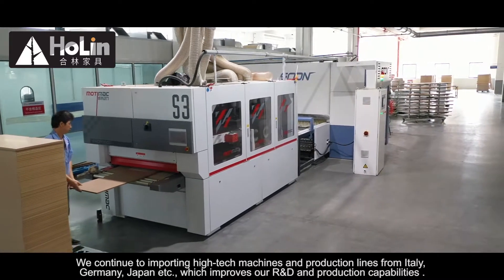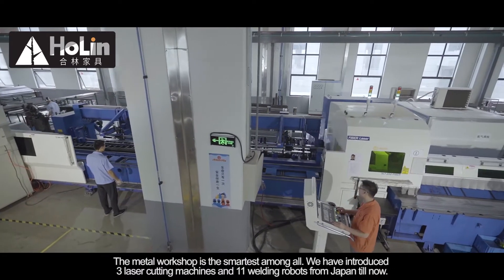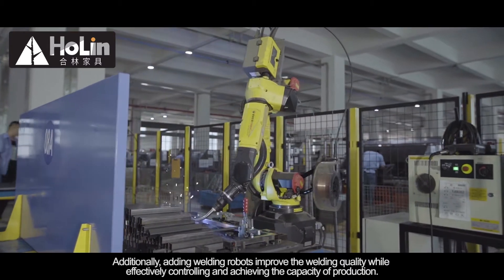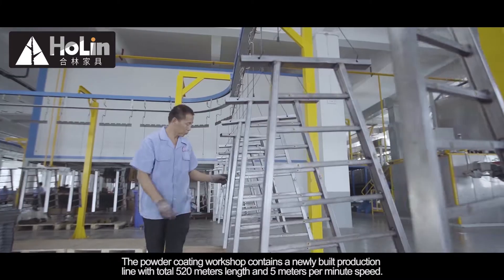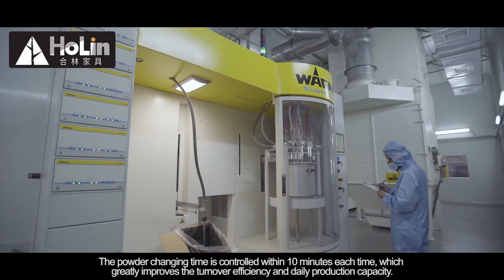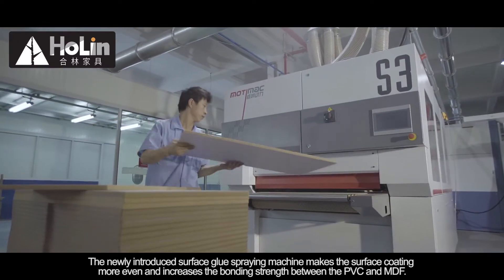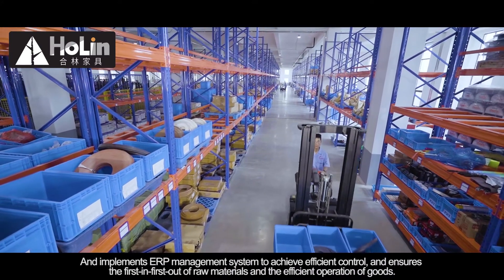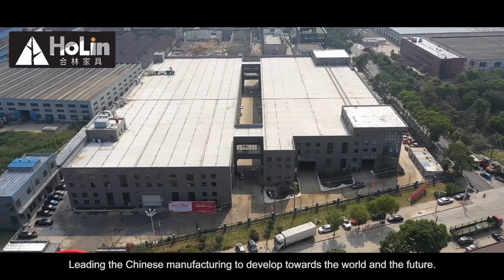Factory show of Hollin furniture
Factory video show our professional work of wood and metal furniture